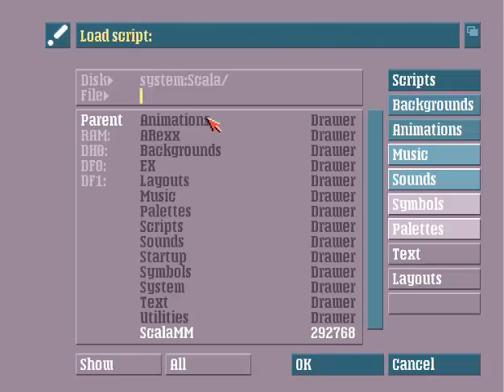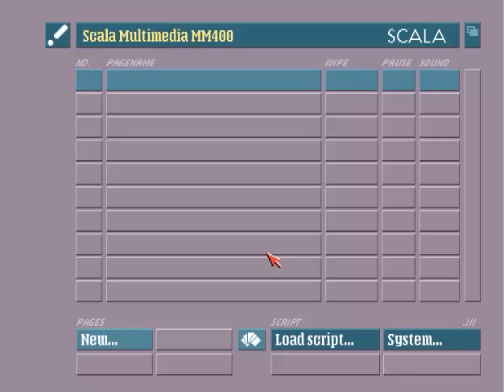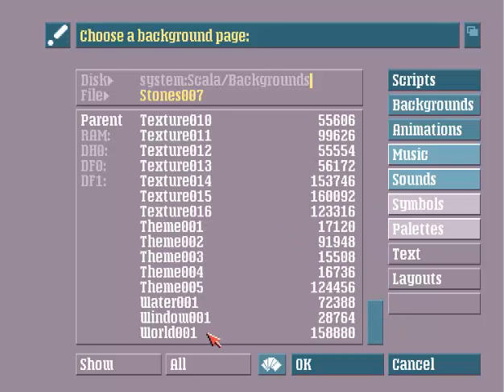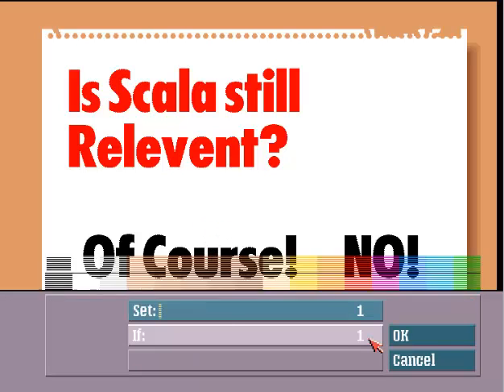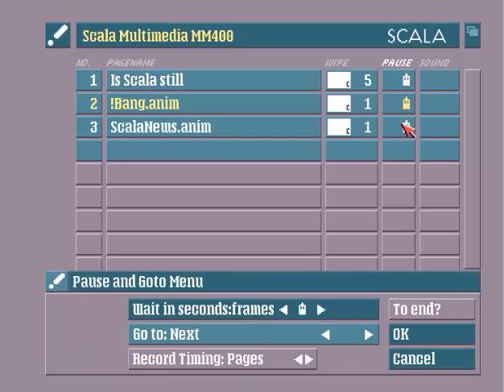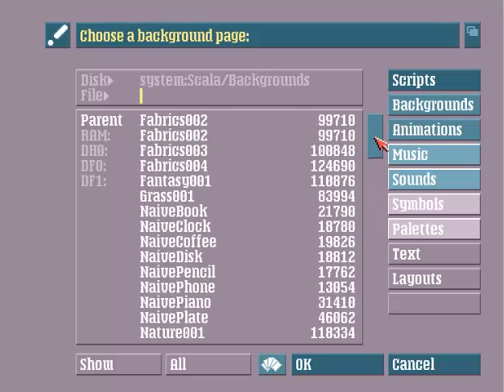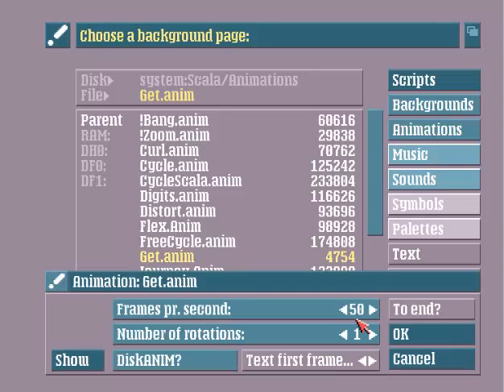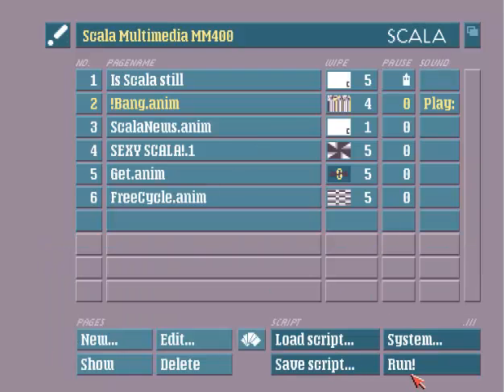Scala - Commodore Amiga Review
A look at the legendary  ScalaMM400 software for the commodore Amiga. Presentations, video, audio all in one on 4mb ram in 1994! This video has a look at the software and a mini tutorial.